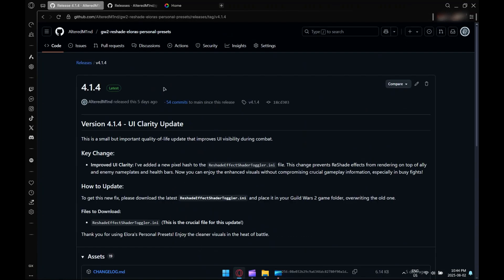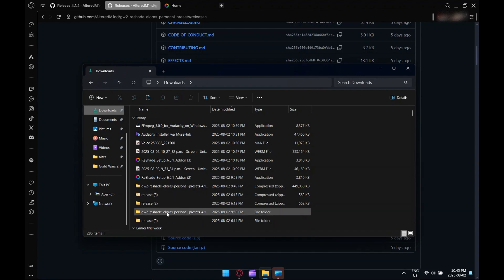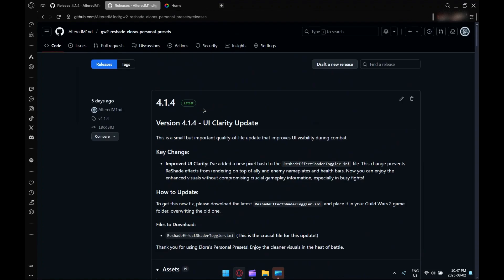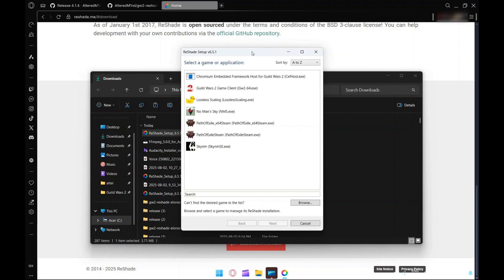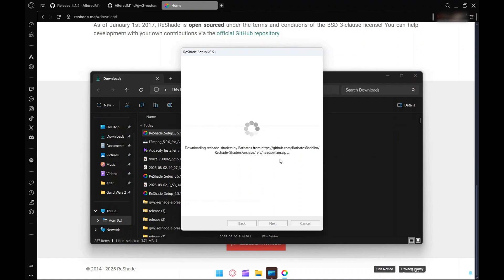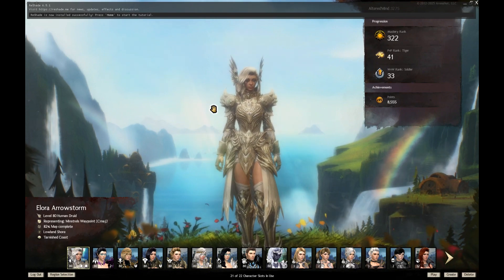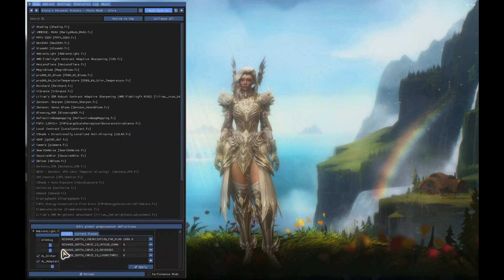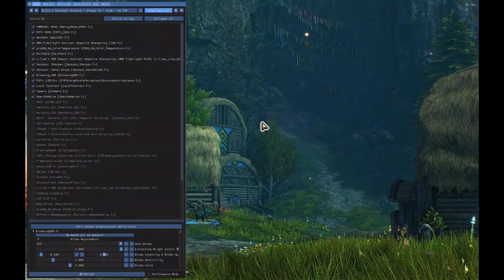How to Install Elora’s Personal ReShade Presets for Guild Wars 2 [Full Guide]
🎨 Breathe New Life Into Guild Wars 2!
In this step-by-step video, I'll be walking you through installing Elora's Personal ReShade Presets for Guild Wars 2, whether you're using the standalone launcher or the Steam version.

These presets were designed to deliver a cinematic, next-generation visual experience in Guild Wars 2. Whether you're a content creator or an everyday player, they enable you to capture eye-catching screenshots, breathtaking videos, and enjoy a more immersive gameplay experience—elevating the standard of in-game visuals for everyone.

🔧 This guide covers:
0:00 - Introduction
0:10 - Accessing the latest release on GitHub & GitHub Pages
0:45 - Downloading my ReShade presets + ReshadeEffectShaderToggler .ini file
1:32 - Correct file placement for both launcher types
2:20 - Installing ReShade from the official site
5:25 - Setting ReShade up in game and selecting presets
7:50 - Outro

💬 Got questions or need help? Drop them in the comments!

✨ Enjoy your new look in Tyria!